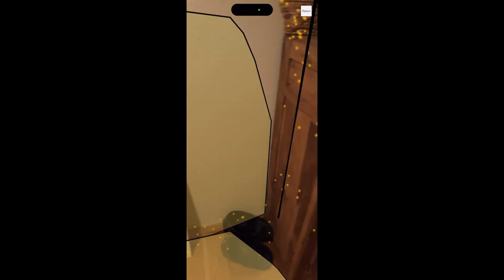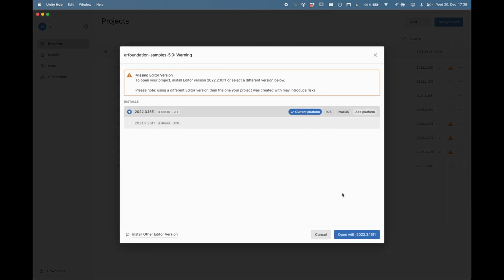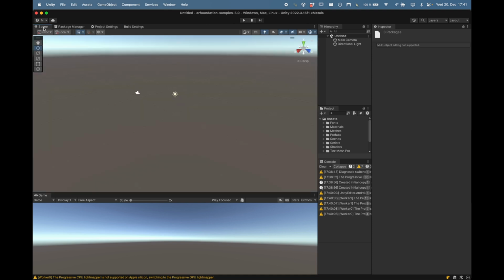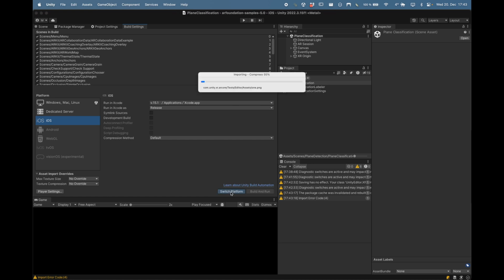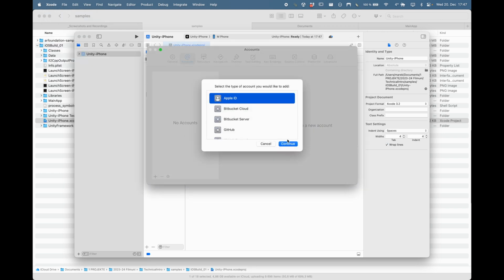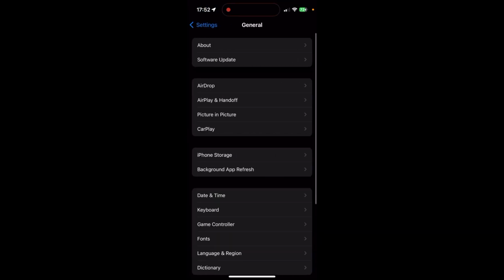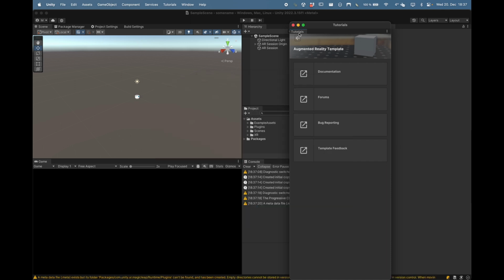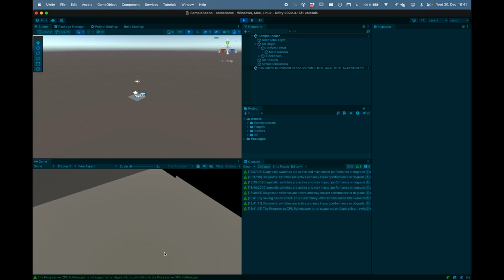Setting Up Your First AR iPhone App: Unity 2022 & Xcode Beginner's Guide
Learn to setup AR App Development for iPhone: Unity & Xcode Beginner's Guide

Learn to create an AR app for your iPhone using Unity's examples from AR Foundation. This tutorial requires a Mac and an iPhone.

2. AR Foundation 5.0 Samples
3. Xcode: Available on the Apple App Store.

# Step  2: Setting Up Unity
1. Install AR-related packages via Unity Package Manager.
2. Enable AR features in Project Settings.
3. Build the “AR Foundation” sample projects in Unity.

# Step 3: Deploying to iPhone
1. Launch the build in Xcode.
2. Sign in with your Apple ID in Xcode.
3. Connect your iPhone and initiate deployment.
4. Authorize the “provision certificate” on your iPhone.

Bonus Step 4: Creating a New AR Scene
- Learn how to set up a fresh AR scene with XR-Origin

Timestamps:
0:00 - Intro
0:09 - Overview and Download Essential Tools
1:19 - Setting up Unity
5:20 - Setting up Xcode and iPhone
8:12 - Using XR Origin